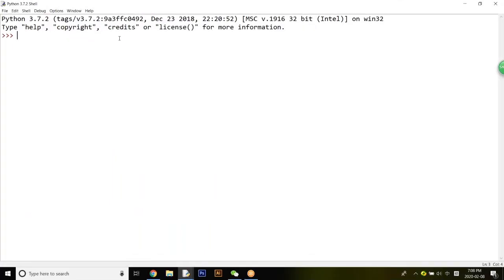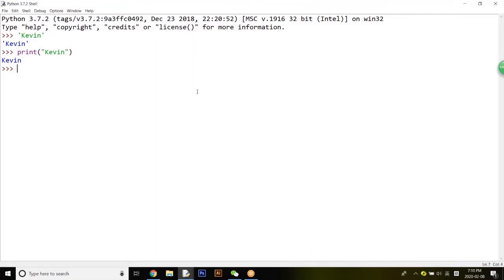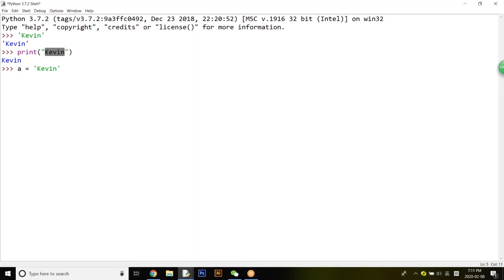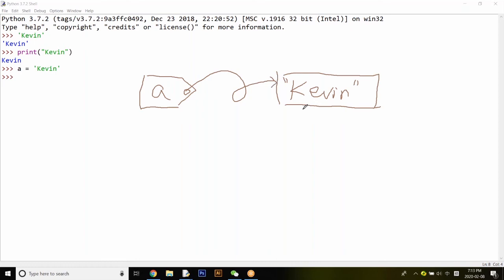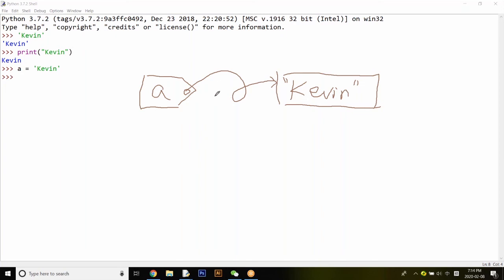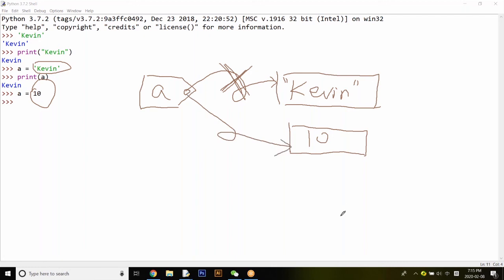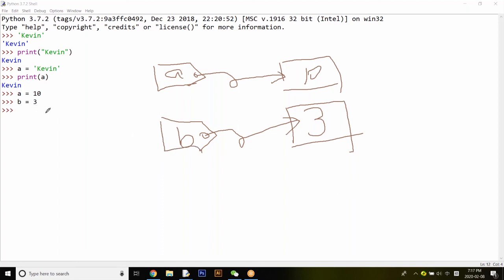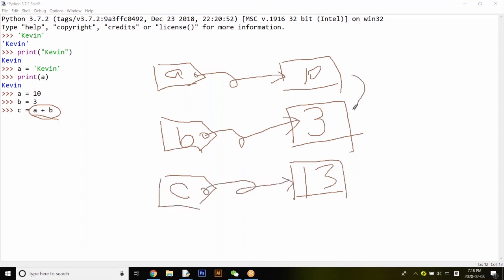Python programming for total beginners 02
Try to explain python in a simple, fun and easy way, good for people who has no idea about python coding at all.